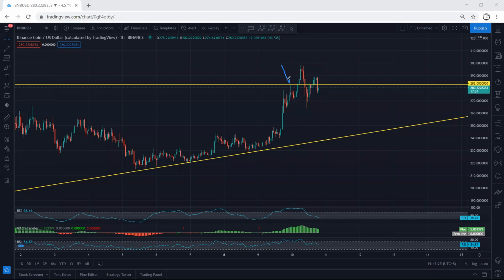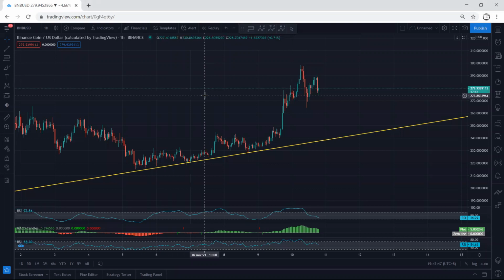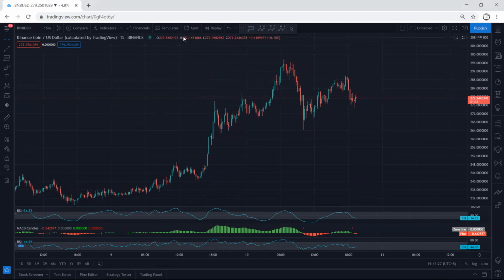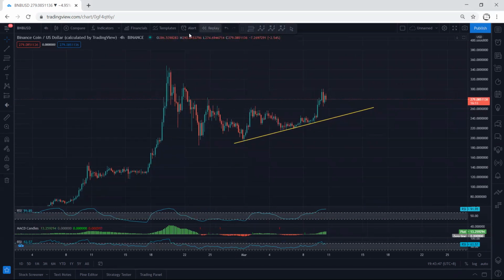Binance - BNB Technical Analysis for March 10, 2021 - Binance Coin - UPDATE FOR PRICE